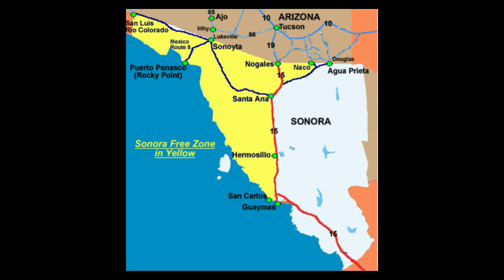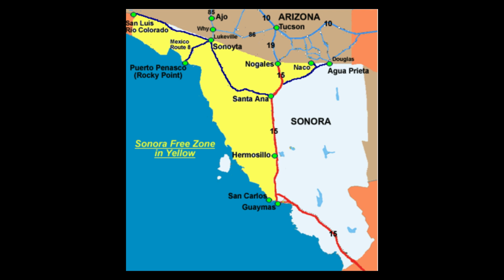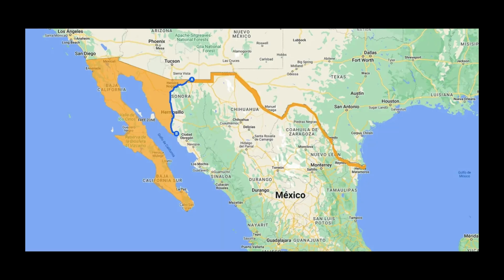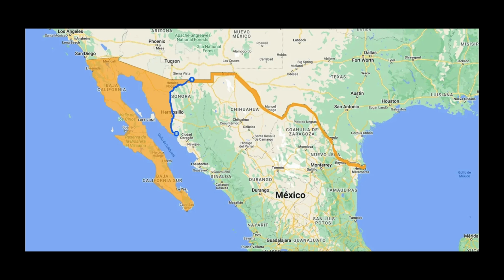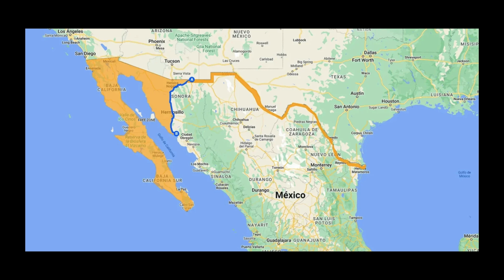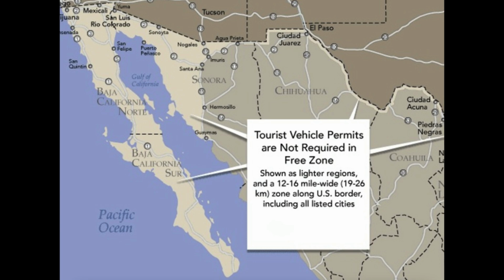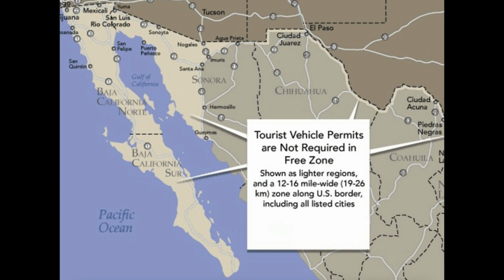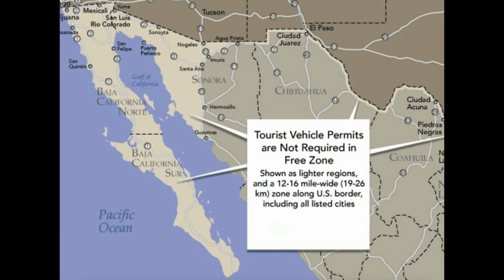The Free Transit Zone of Baja California and Sonora (Ultimate Guide for 2025) 🇲🇽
The Free Transit Zone in Baja California and Sonora is your ticket to hassle-free driving in Mexico’s northwest, letting you cruise foreign-plated cars through Tijuana, Rosarito, or Puerto Peñasco without a Temporary Import Permit. With no TIP costs, multi-entry flexibility, and access to tourist gems, it’s a driver’s paradise—if you know the rules.